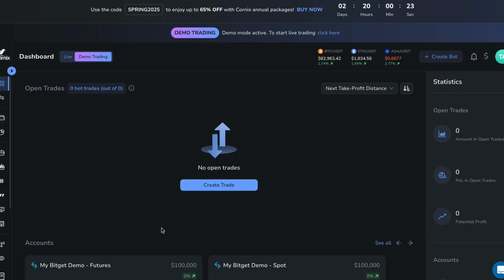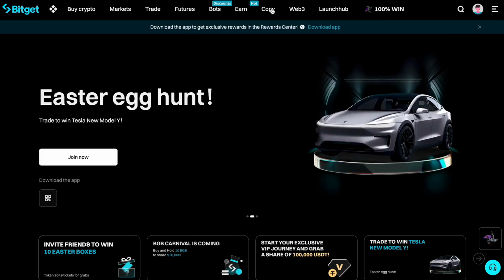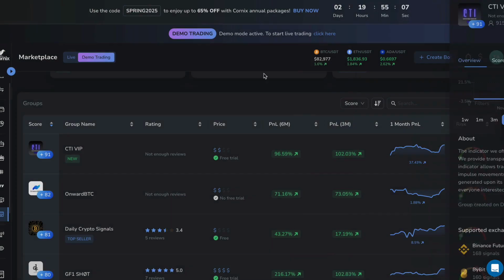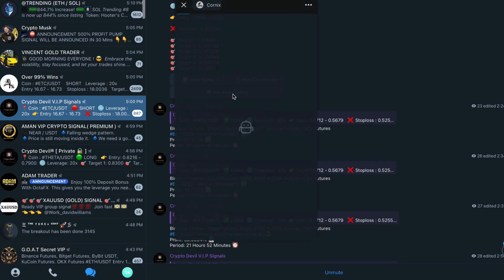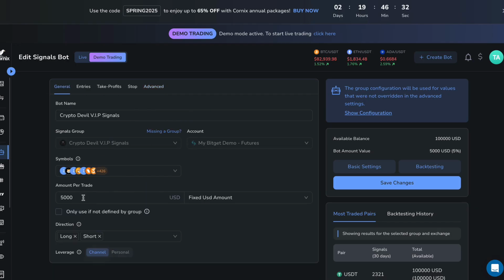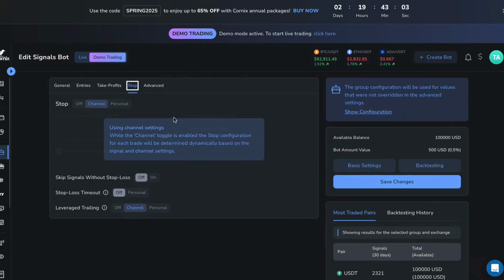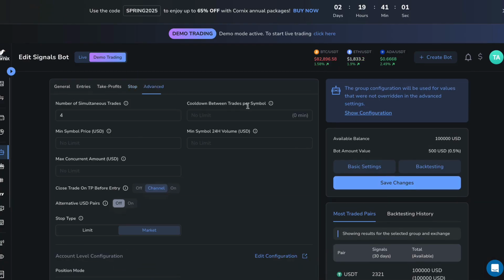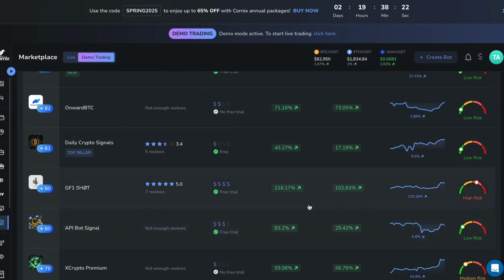How To Make Money Online With This A.I Bot For Beginners (Easy Free Guide)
I show you how to make money online with a bot. This is a full A.I set up thats making beginners money online.

Start making money below!

What we are doing is using a trading bot to get crypto. We then use that crypto to cash out into money. This is a great way to make money online because its mostly auto with A.I bot. So, if you want to learn how to make money online then this is the free tutorial for you.